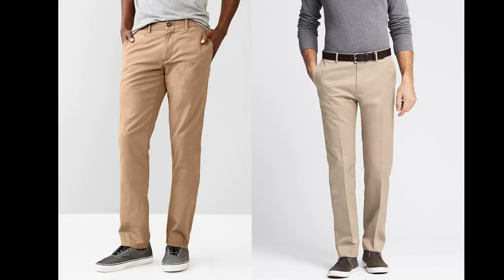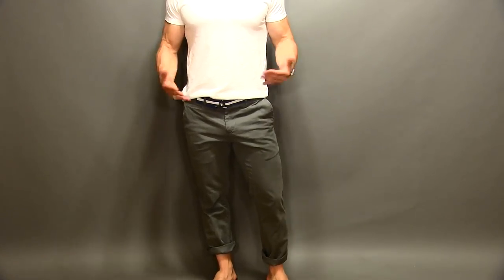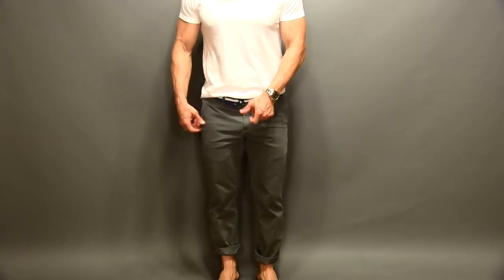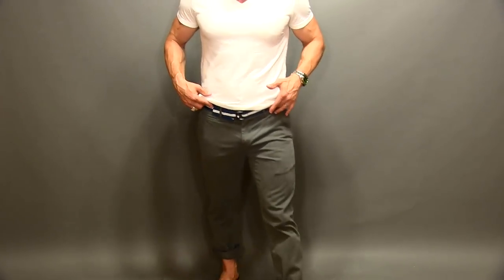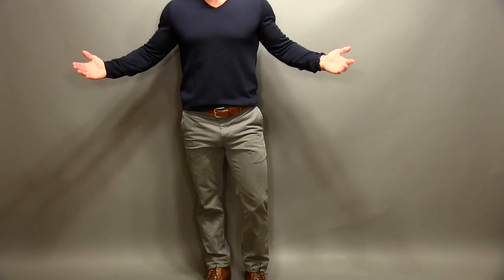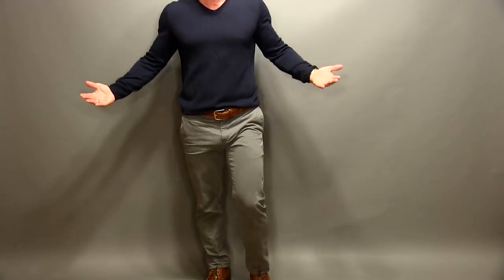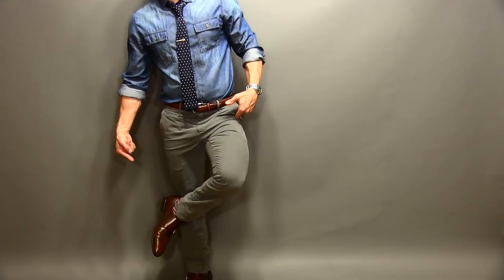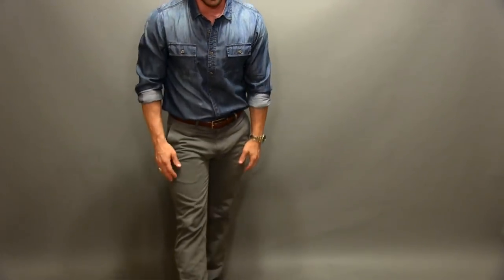4 Ways To Wear Your Chinos | A Chino Tutorial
In this video men's style, grooming, fitness and lifestyle expert, Aaron Marino of shows you 4 simple ways to wear your favorite chinos.  This is a chino tutorial, 4 simple ways to dress up and dress down your chino pants.

A chino is a casual cotton pants. The chino is an incredibly versatile option which works great with a lot of options.

Styling the Chino

Each look features the same slim fit chino from The GAP. Alpha discusses each look as well as alternative items for each look.

1. Casual summer day - pants cuffed, leather flip flops, summer belt, white v-neck shirt; Polo and fashion sneaks as alternatives
2. Dressed-up casual - different belt, canvas or Chuck Taylor sneakers, fitted button-down blue oxford
3. Fall look - leather chukkas or desert boots, simple navy v-neck
4. Denim shirt - monk straps with matching belt and tie; remove tie and go casual -